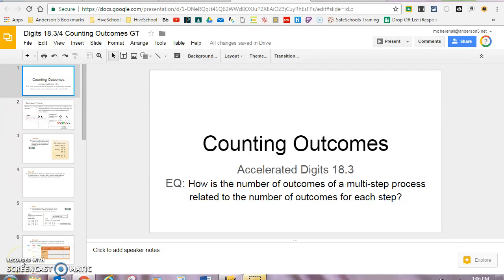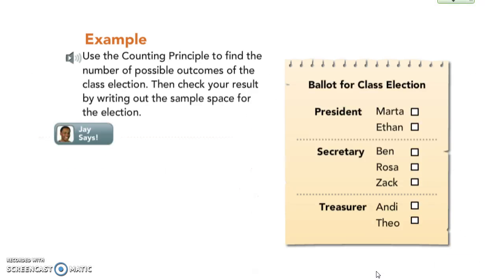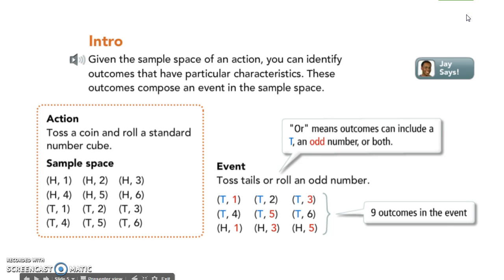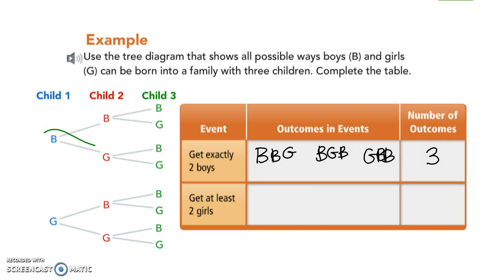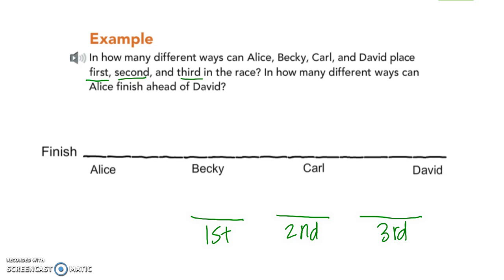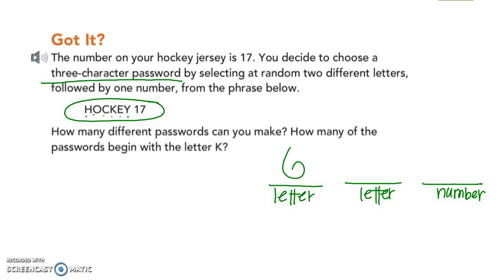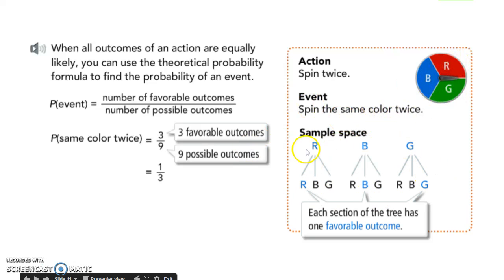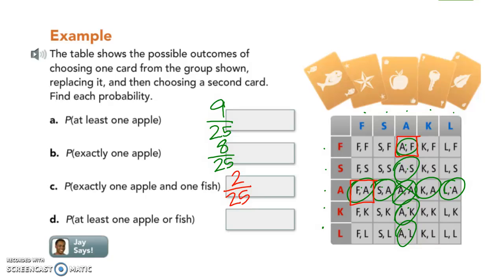GT Digits 18 3 4 Counting Outcomes Part 1